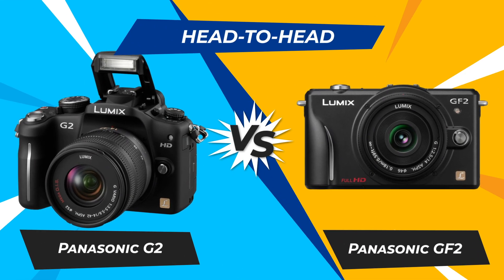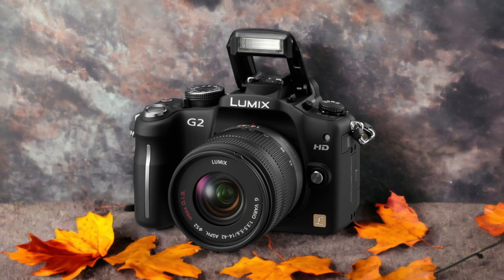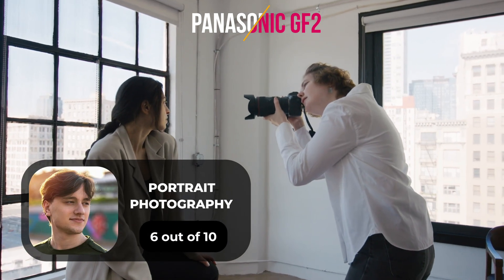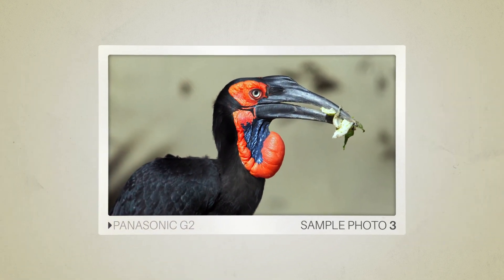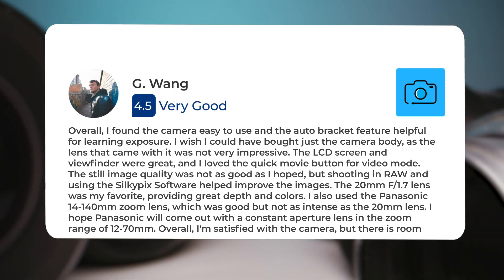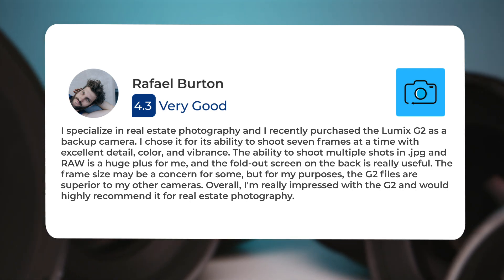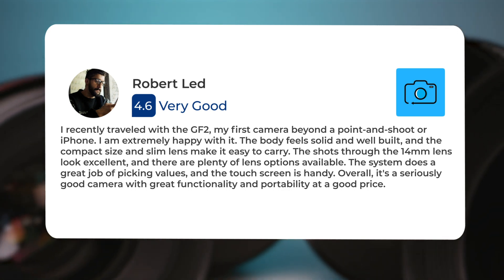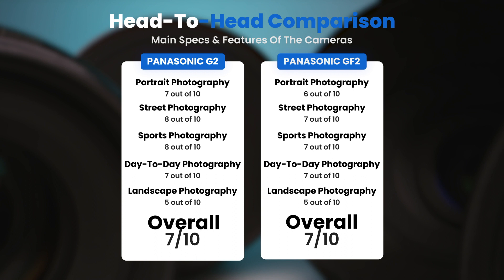Panasonic G2 vs Panasonic GF2: Which Camera Is Better? (With Ratings & Sample Footage)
► Links to the latest prices of Panasonic G2 and Panasonic GF2:
► Panasonic G2
► Panasonic GF2

 In this video, we did a head-to-head comparison of two popular cameras, the Panasonic G2 and the Panasonic GF2. We checked how they perform in street photography, portrait photography, landscape photography, day to day photography and sports photography. We also curated user reviews that already used the cameras from forums and compiled them.